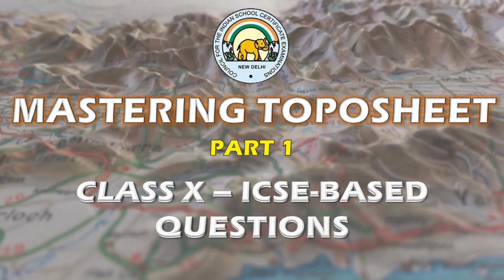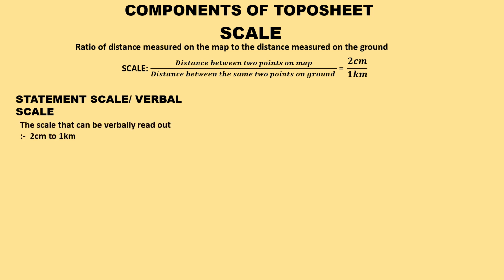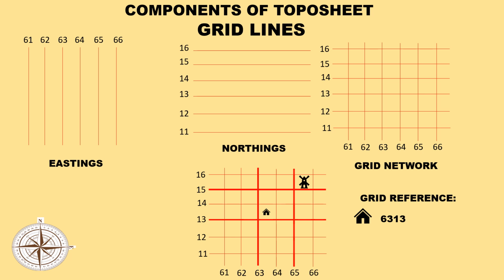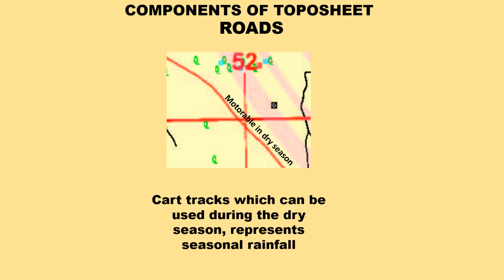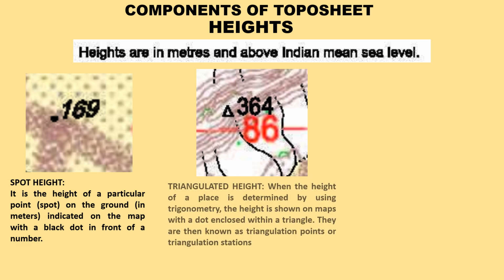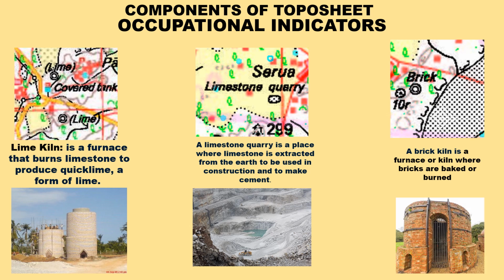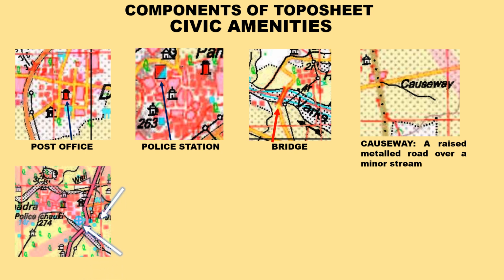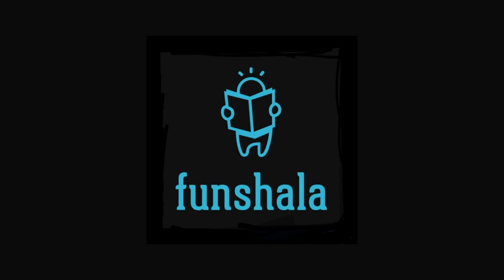MASTERING TOPOSHEET SKILLS - CLASS 10 - ICSE - 2025 - CONVENTIONAL SYMBOLS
This video explains in a detailed manner, each and every component of Toposheet, its every conventional symbol, contour lines, landforms, settlements and other facilities projected on the topo map.